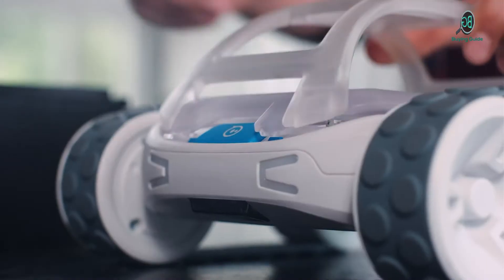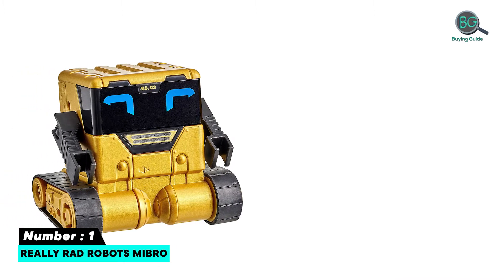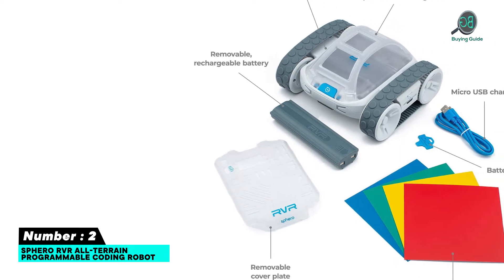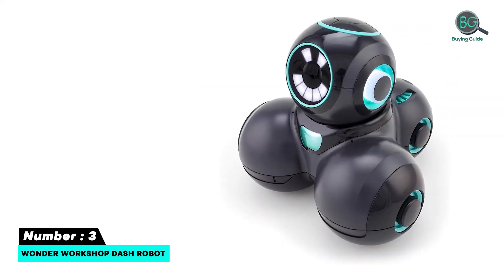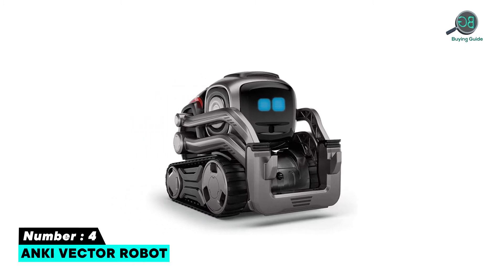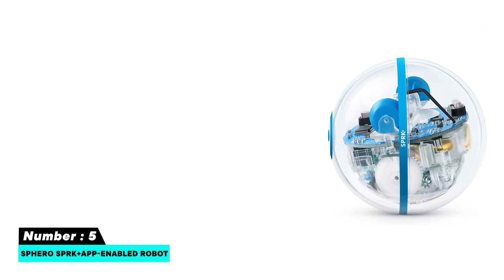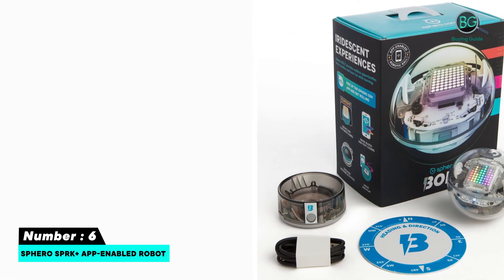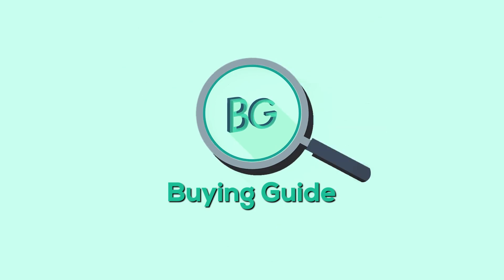Best Smartest Personal Home Robots | Best Robot Personal Assistants For Your Home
Top 6 Best Smartest Personal Home Robots on the Basis of their Top Rated Reviews, Best Quality & Performance.

Best Sellers in Robotics in 2021

00:00 - Introduction

01:01 - 1. Really RAD Robots MiBRO.

01:51 - 2. Sphero RVR All-Terrain Programmable Coding Robot .

02:52 - 3. Wonder Workshop Dash Robot.

3:18 - 4. Anki Vector Robot.

4:57 - 5. Sphero SPRK+ App-Enabled Robot.

6:03 - 6. Sphero BOLT App Enabled Robot.

best smartest  robots,
best smartest home robots 2022,
best smartest robots review,
best smartest home robots on amazon,
smartest home robots